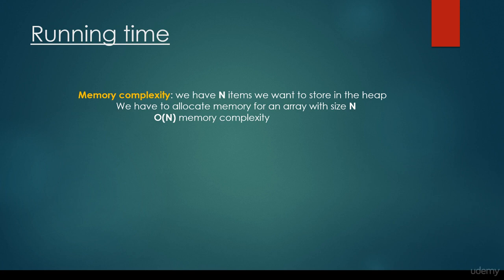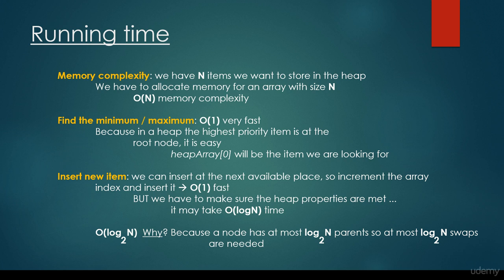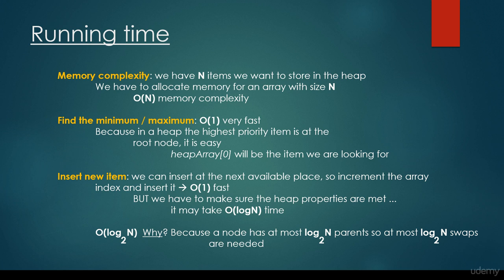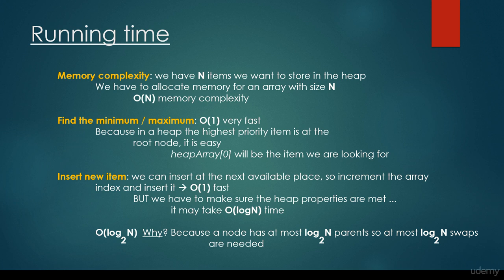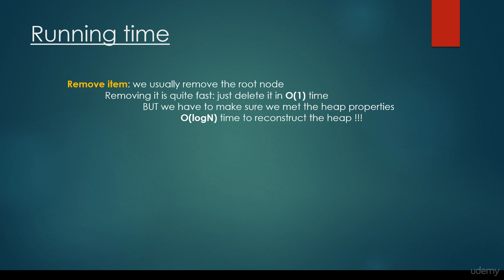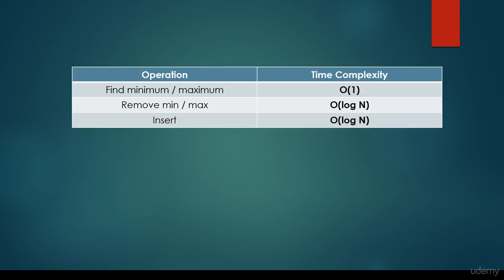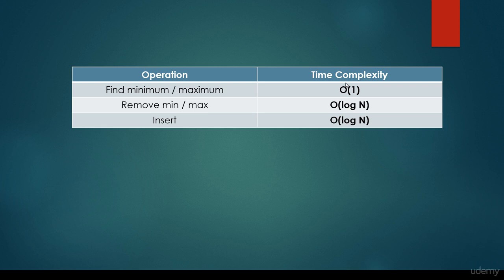090 Heap introduction running times